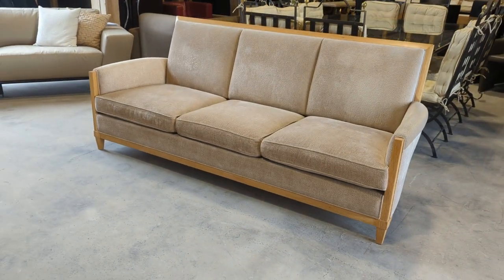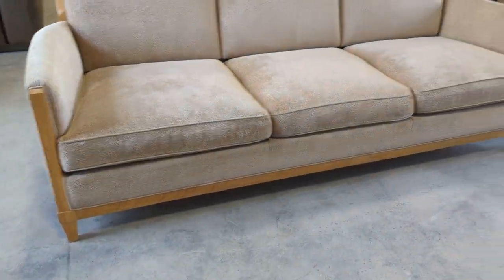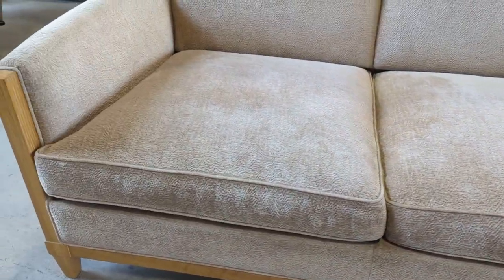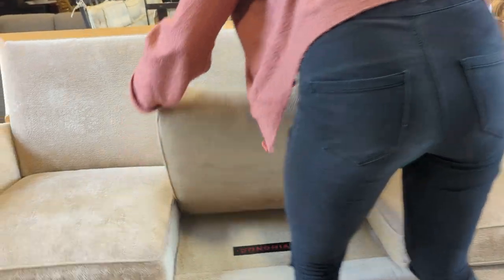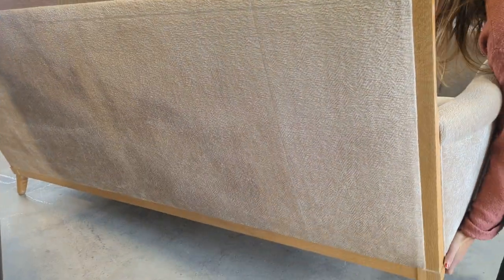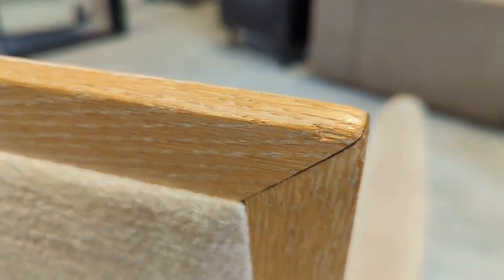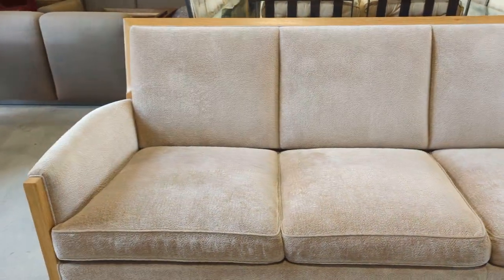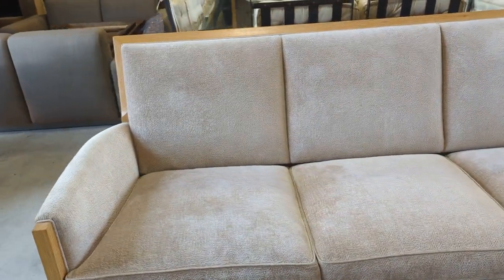Donghia Dingy Sofa Product Review.